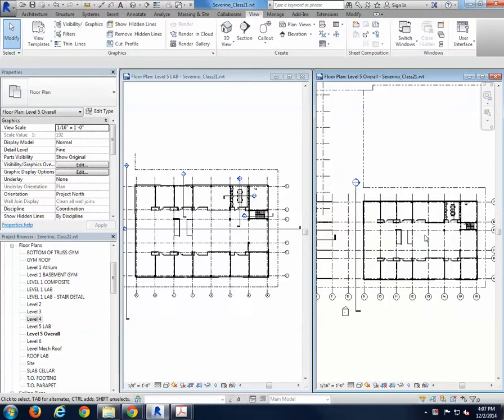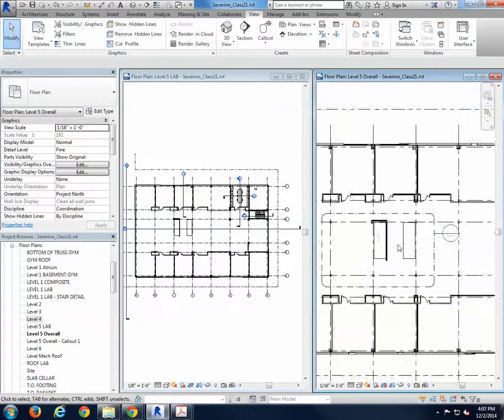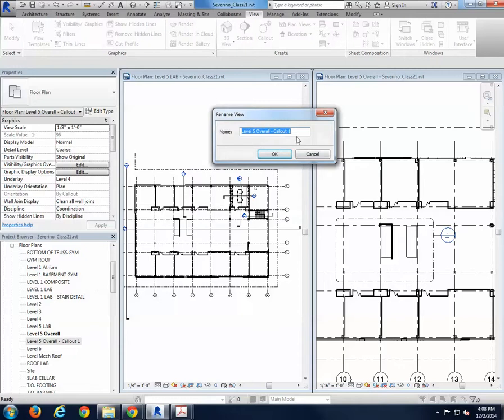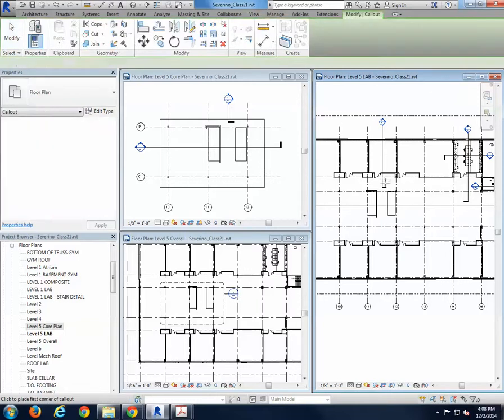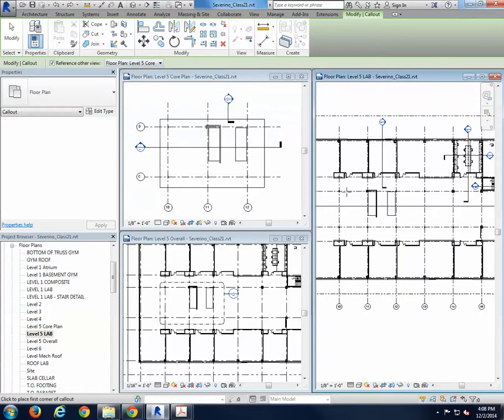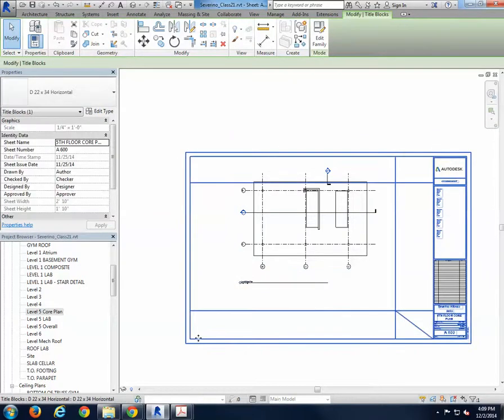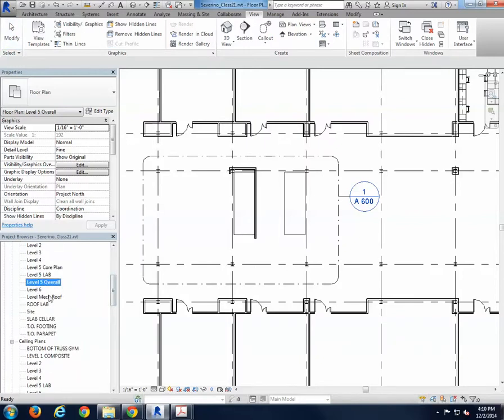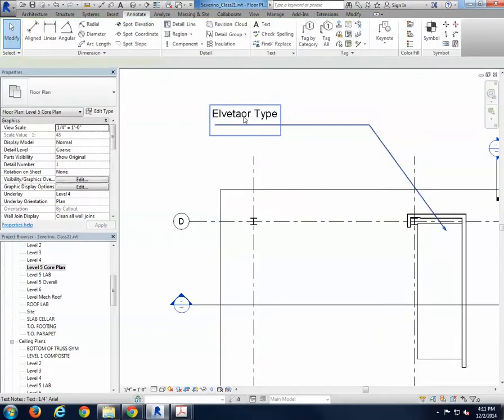FALL2330 / Class 21 TAGS & SCHEDULES I (12 02 2014)